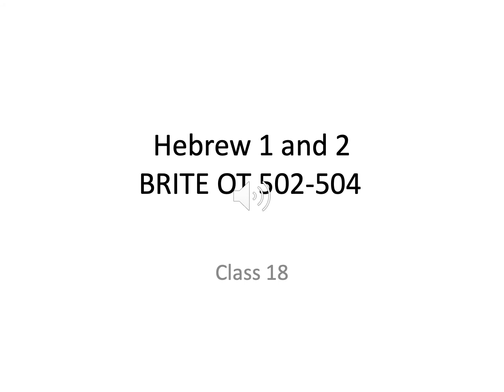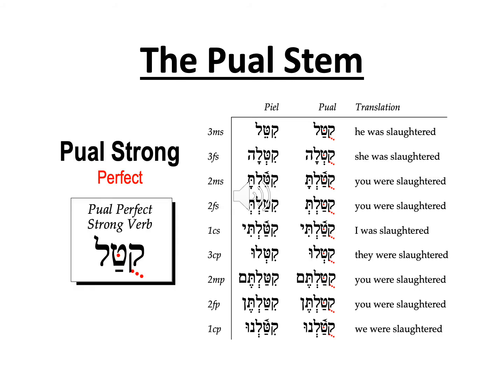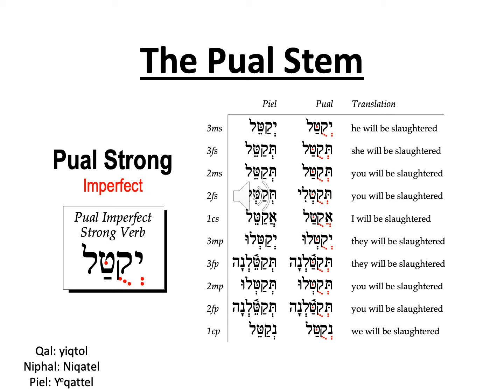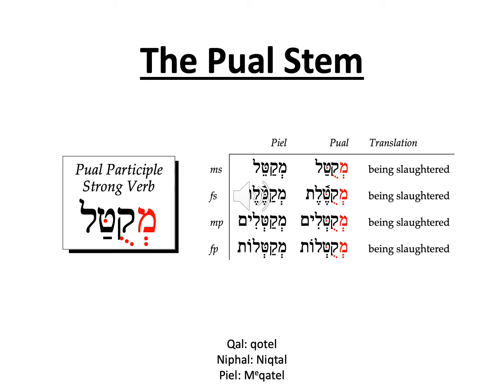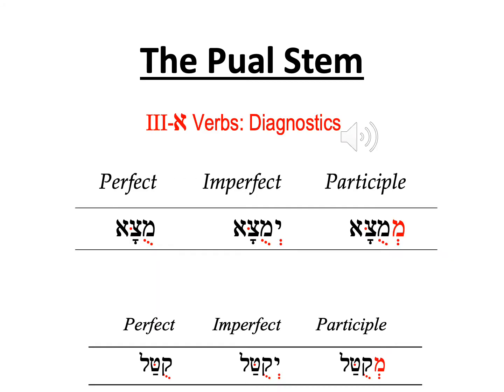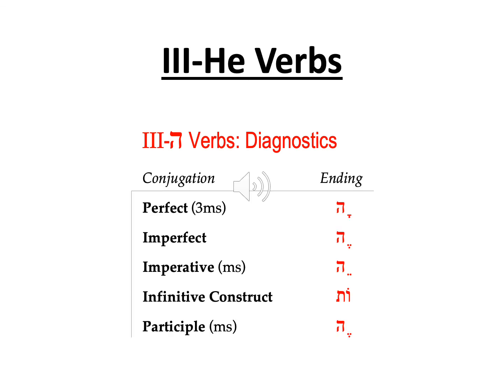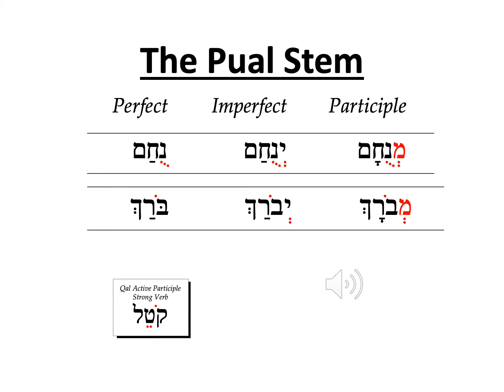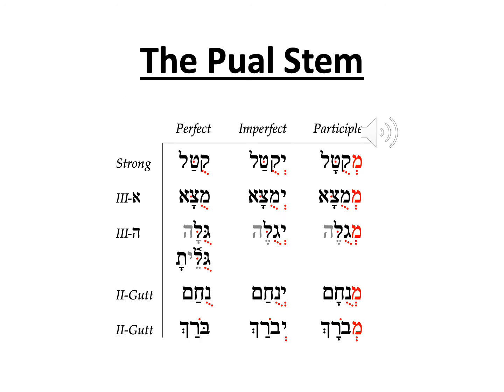Lesson 18: Pual Stem